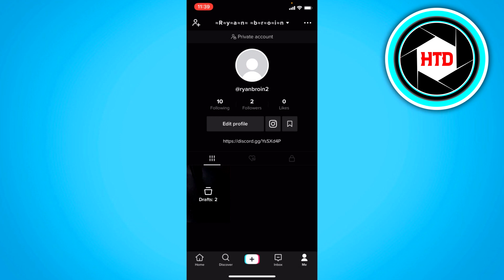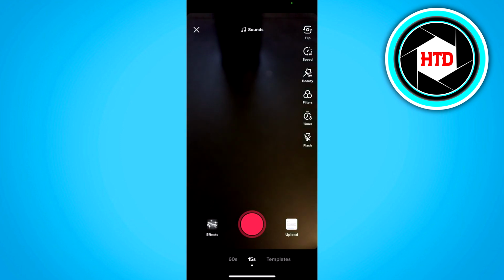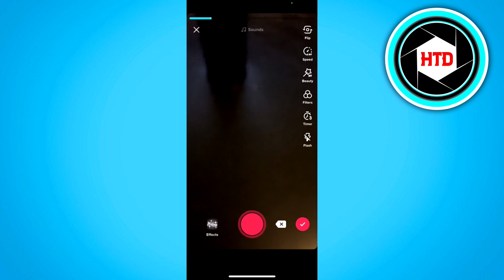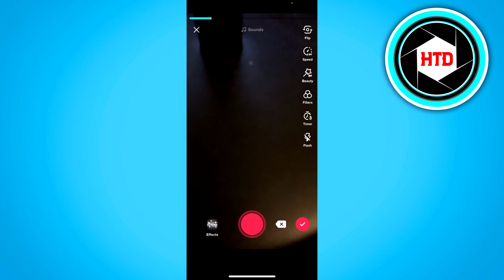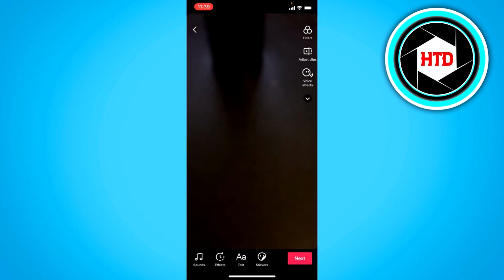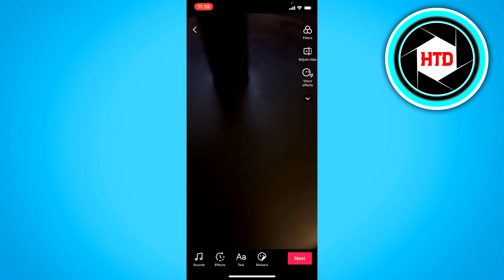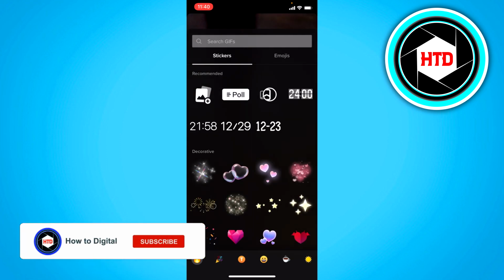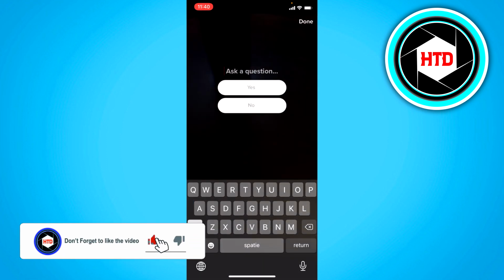How to Add Polls On TikTok (Quick & Easy)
Learn How to Add Polls On TikTok

In this video I show you how you can add polls on tiktok.